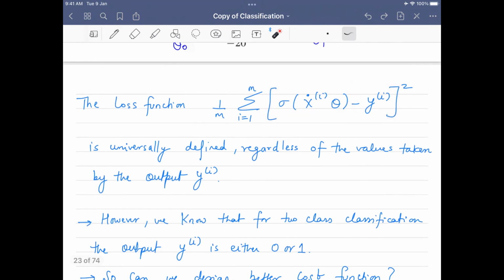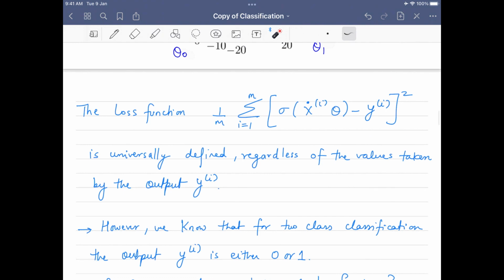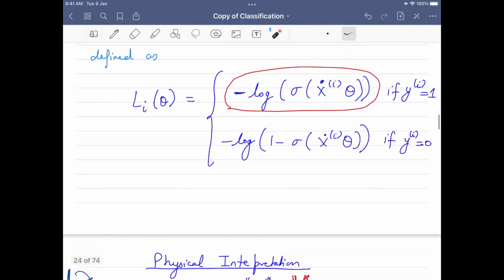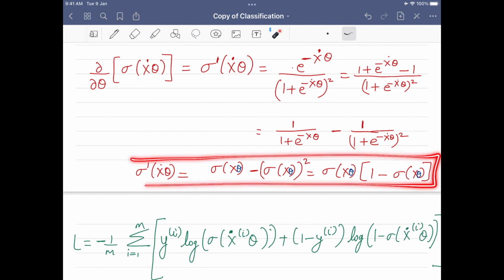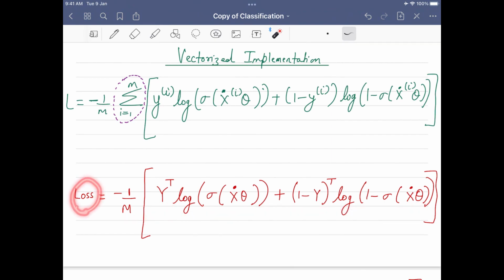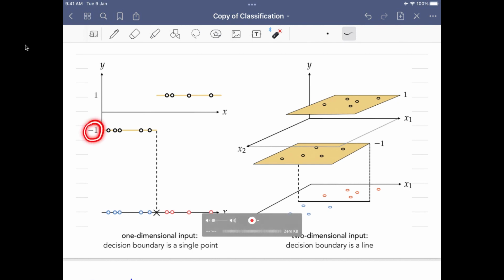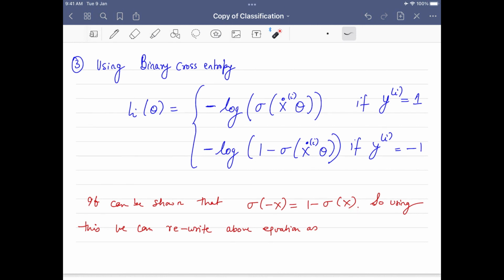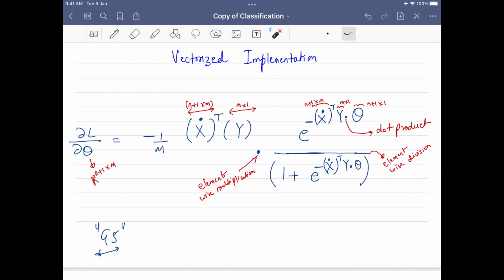Lecture 11: Logistic Regression 2